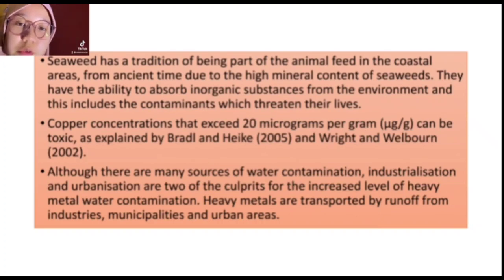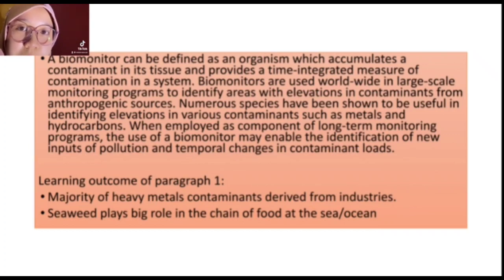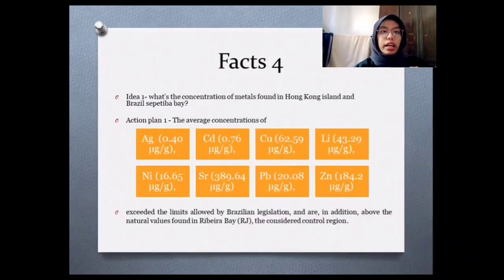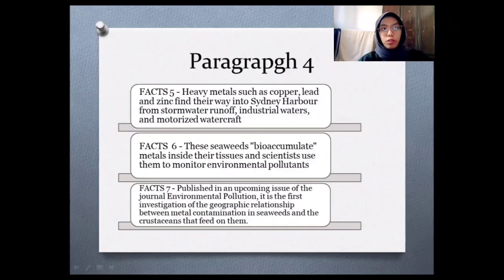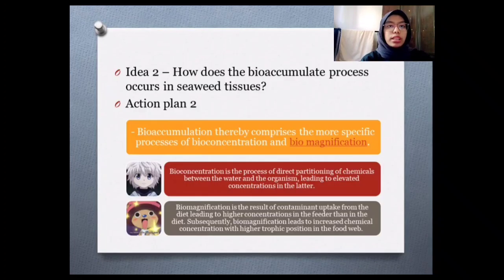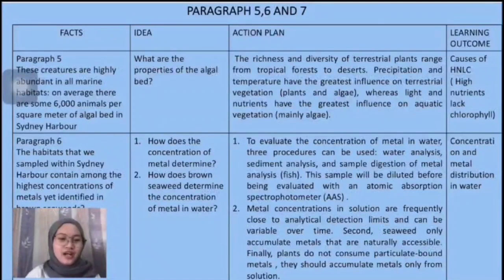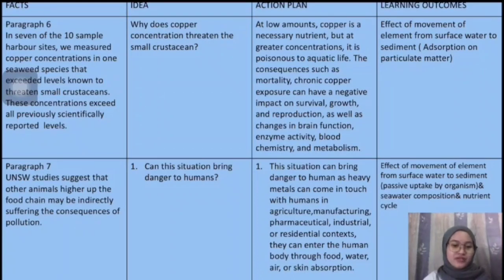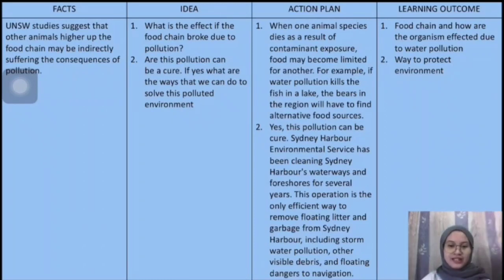PBL GROUP 2A SYDNEY HARBOURS DEADLY DIET FOR SEA CREATURES